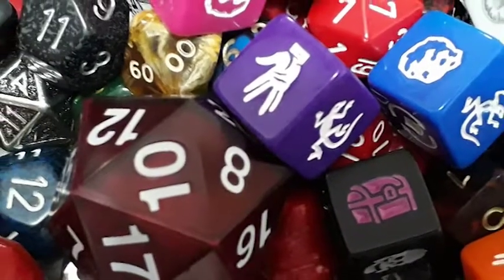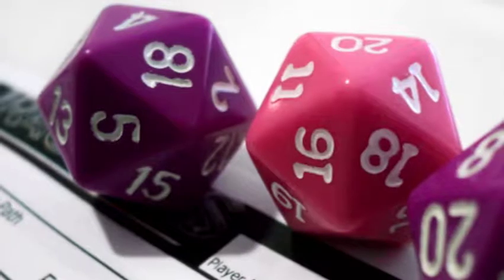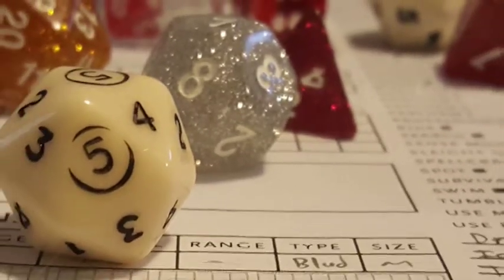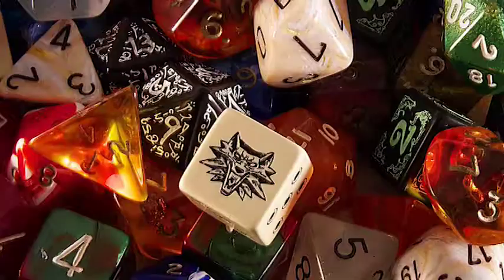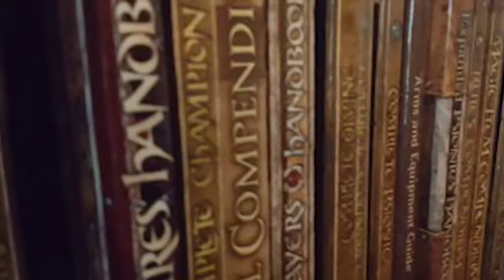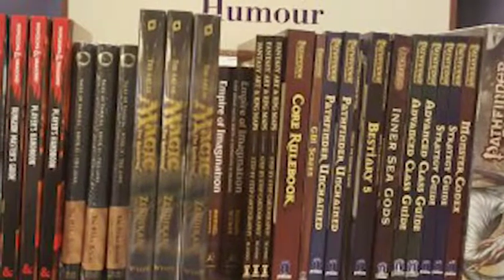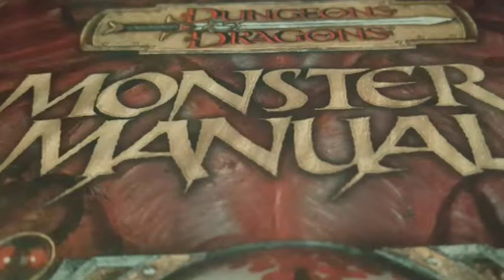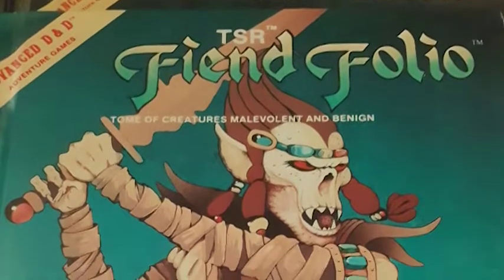Dungeons and Dragons FAQ Part 1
Title: Spring In My Step
Artist: Silent Partner
Genre: Pop
Mood: Happy